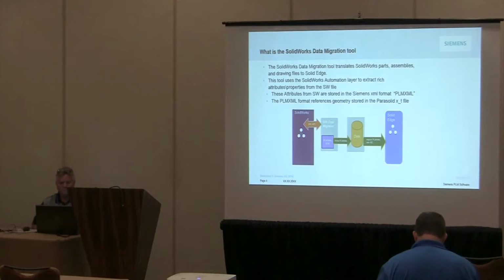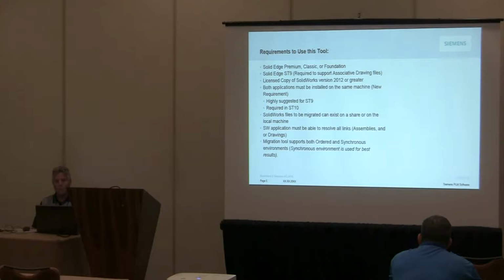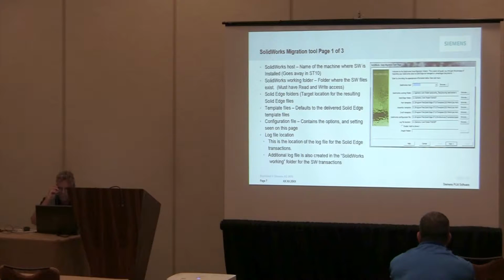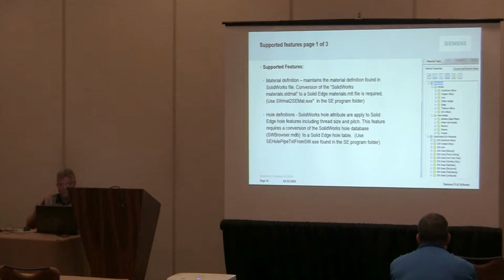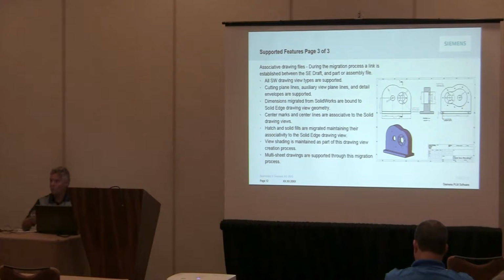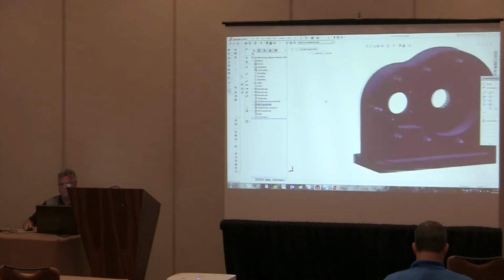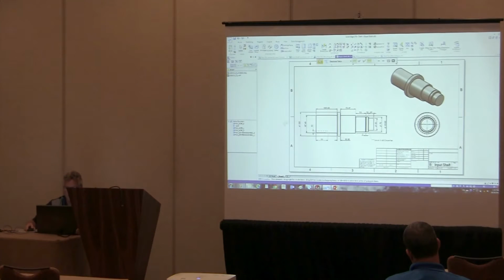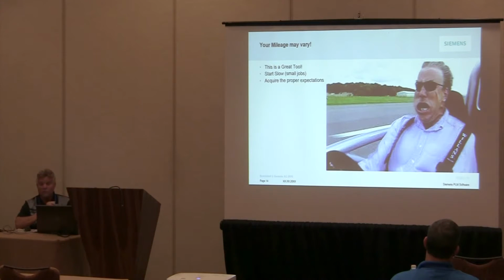Những thủ thuật làm việc với phần mềm Solid Edge - Migrating SolidWorks Files to Solid Edge